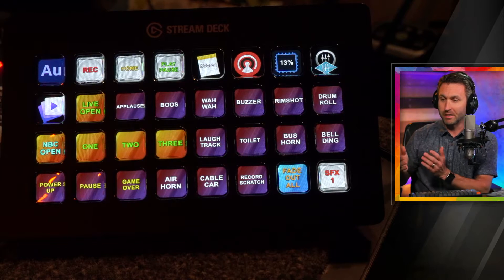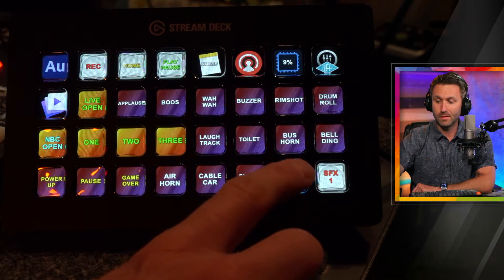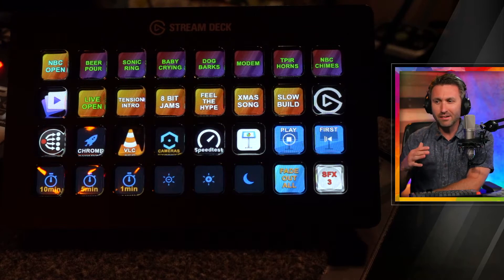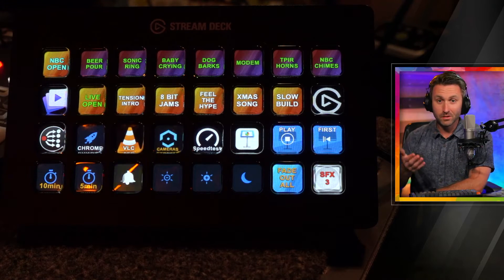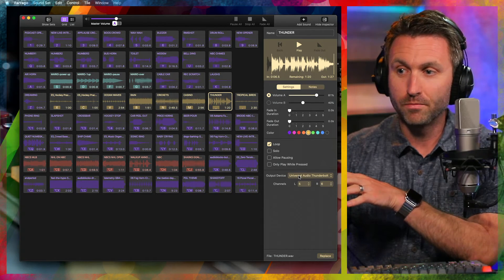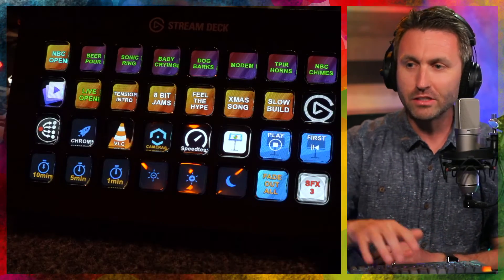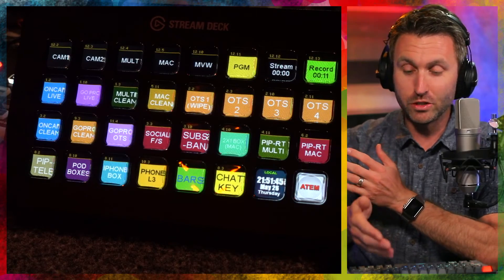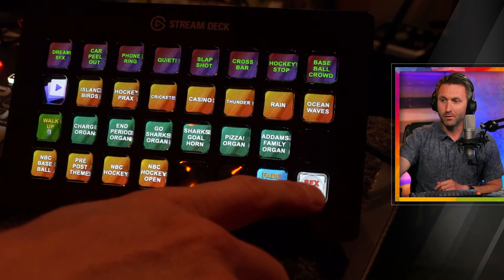Farrago + Stream Deck = Best Sound Board for Streaming [Home Studio Production Basics] Episode 9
I'm here to "up" the production value of your home studio. Here's my optimal setup for a home studio live stream sound board. Farrago by Rogue Amoeboa, along with Stream Deck by Elgato.